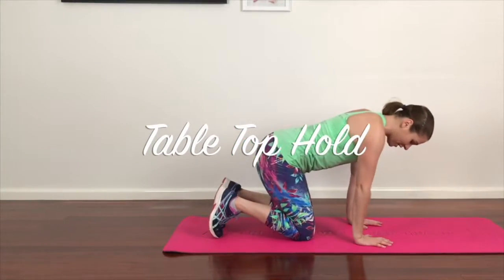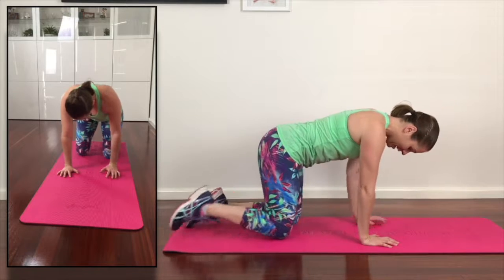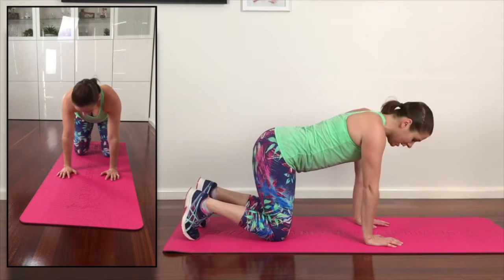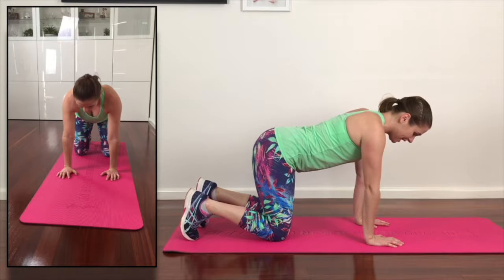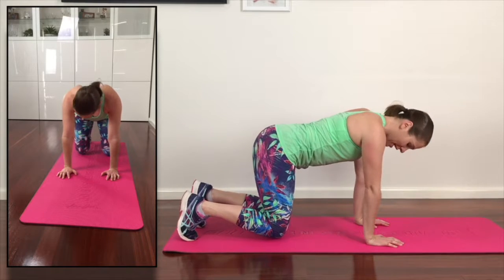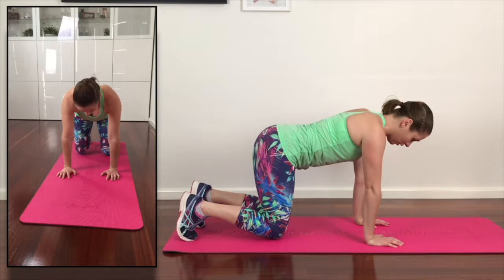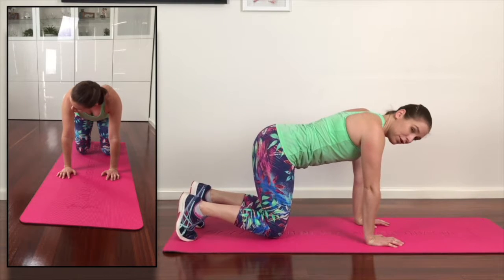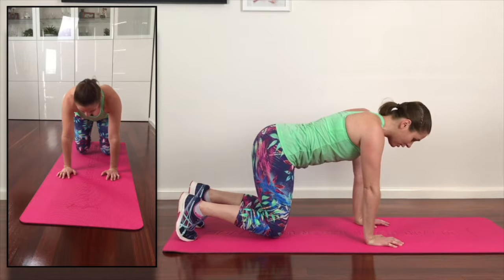Table Top Hold